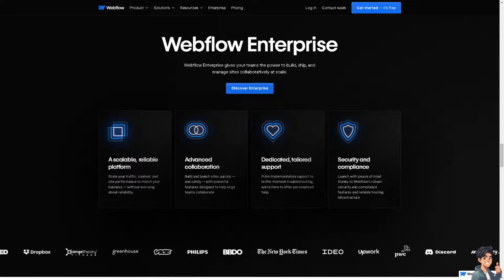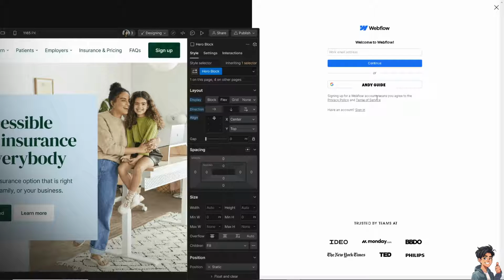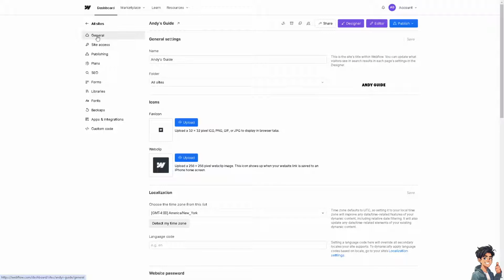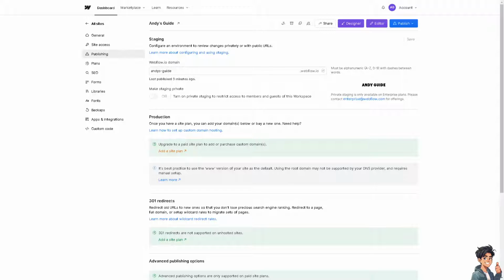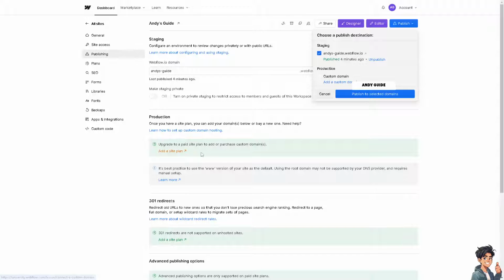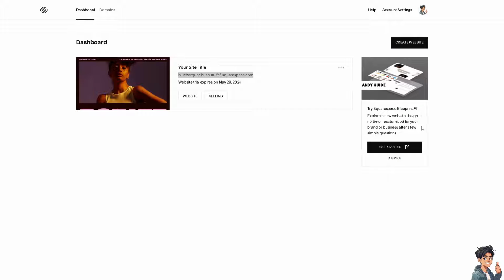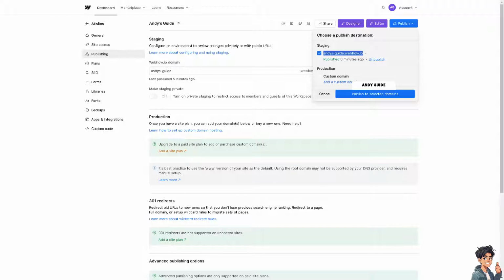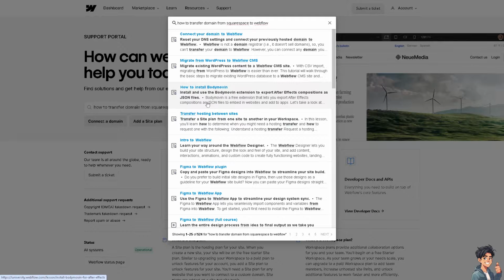How to Transfer Domain From Squarespace to Webflow (Full 2024 Guide)